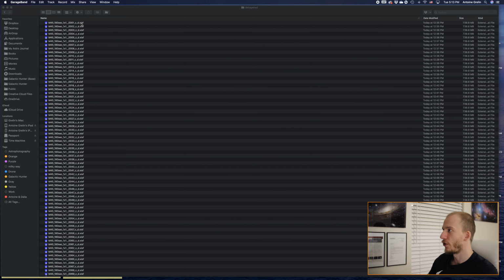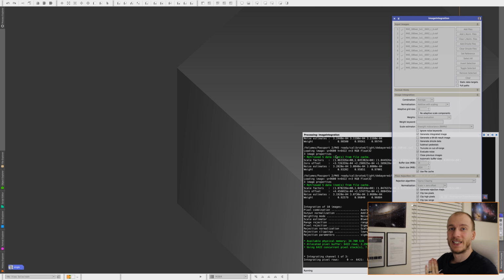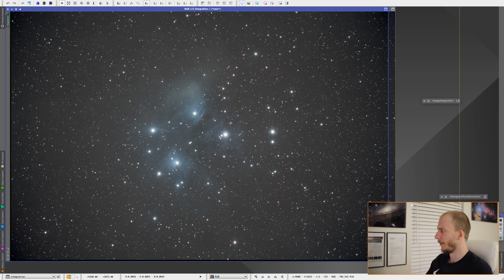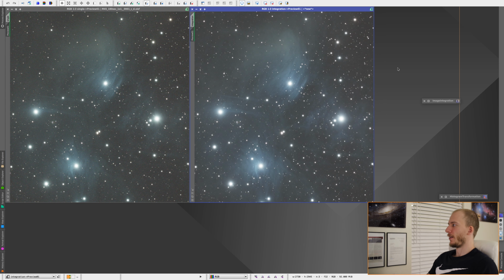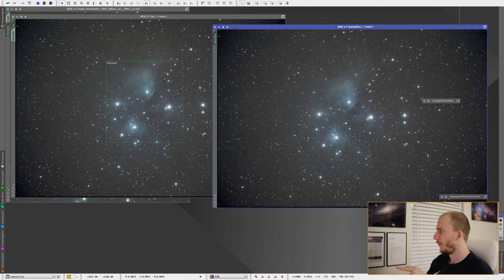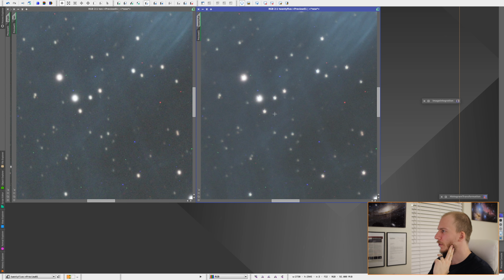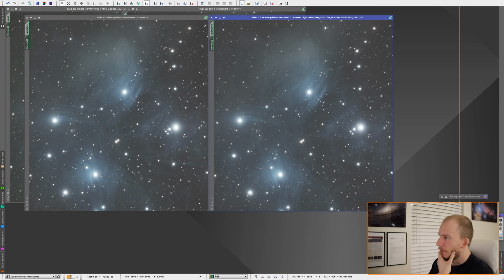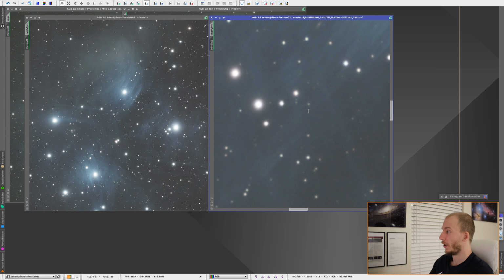Astrophotography: 1 vs 10 vs 25 vs 75 stacked frames - How much better does it get?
Full guide about starting astrophotography (scroll down to "Stacking" to see all four screenshots side by side)

Other:
Deep Cycle Battery